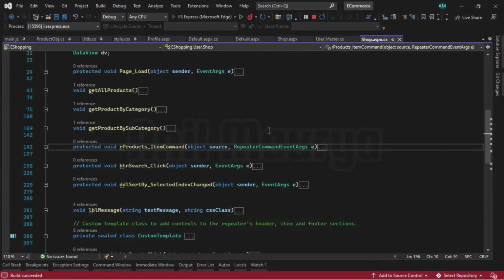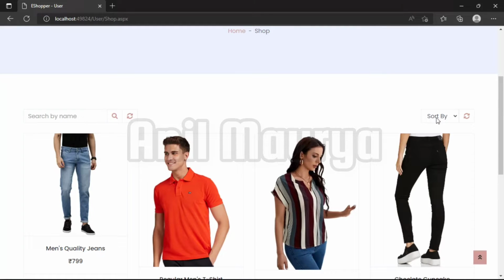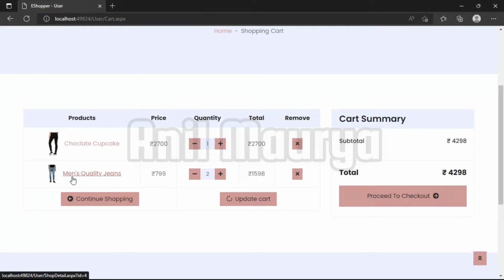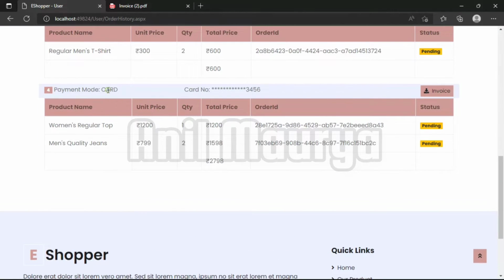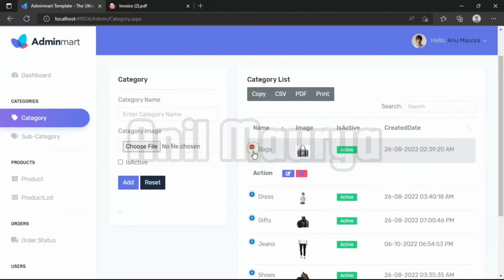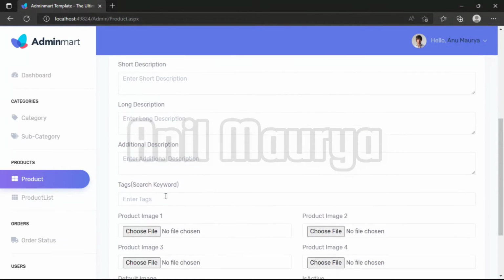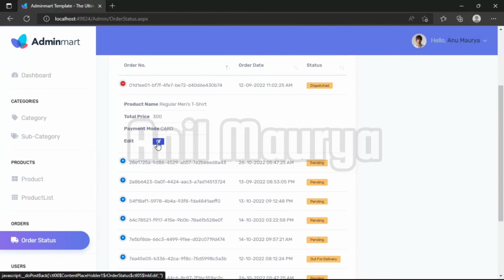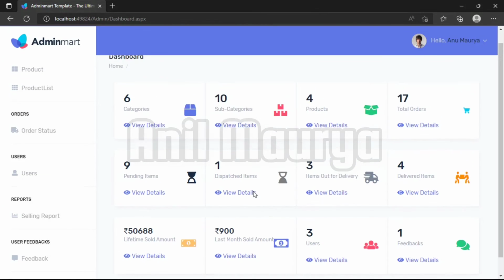Online E-Shopping Website Using Asp.Net C# & Sql Server | E-Commerce Website | Tech Tips Unlimited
Online E-Shopping Website Using Asp.Net C# & Sql Server | E-Commerce Website by Tech Tips Unlimited.
The online shopping website uses Asp.Net C# Webform for the backend & SQL Server for the database & Html, CSS, Javascript, jQuery, etc for the frontend.